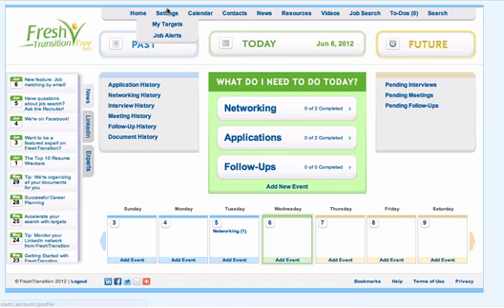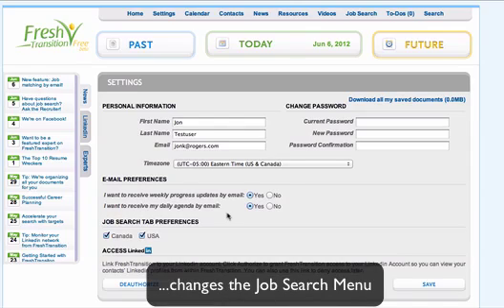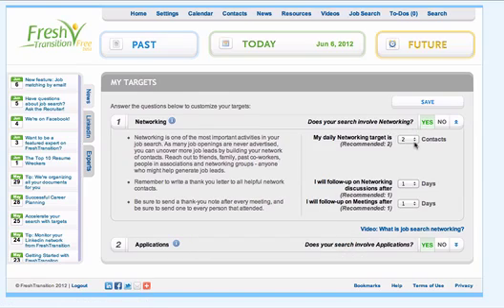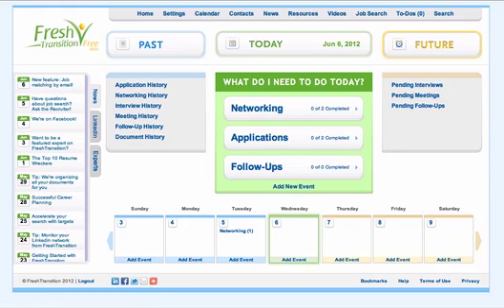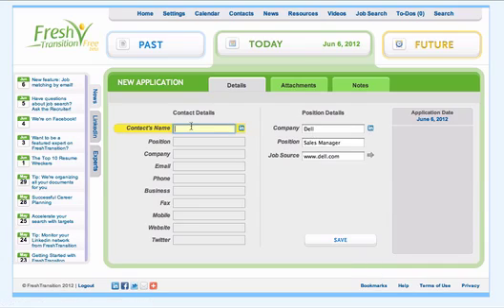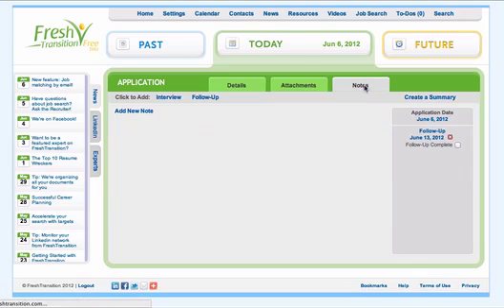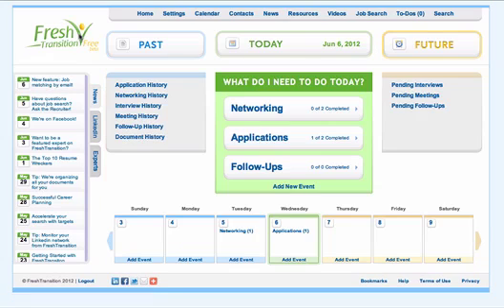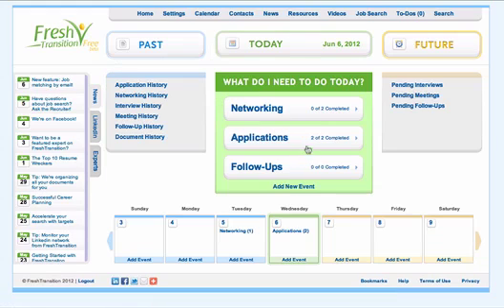The Definitive FreshTransition User Guide.mov